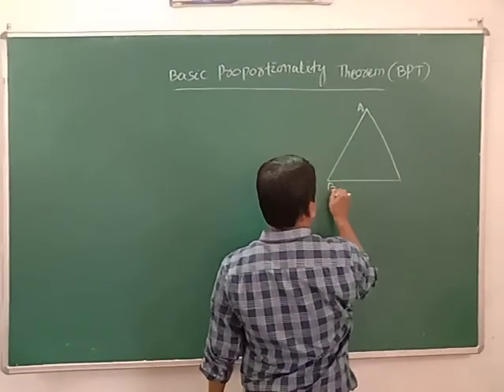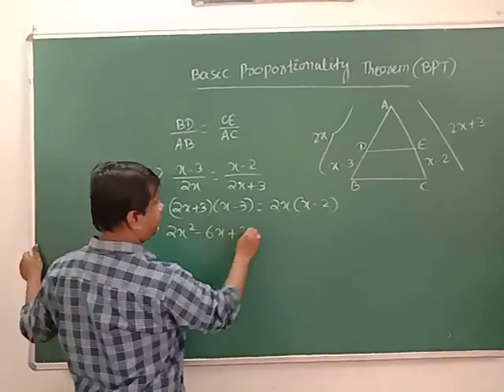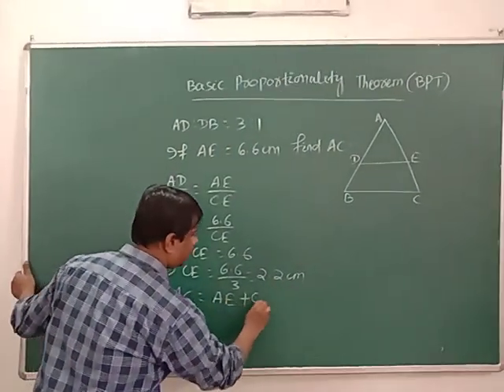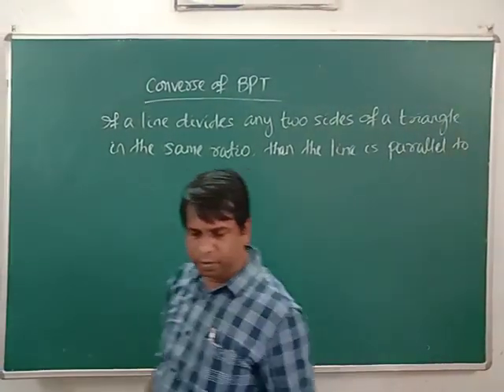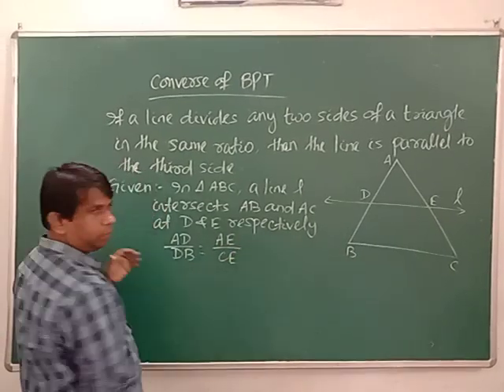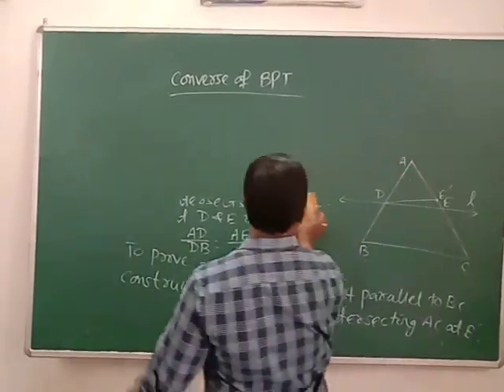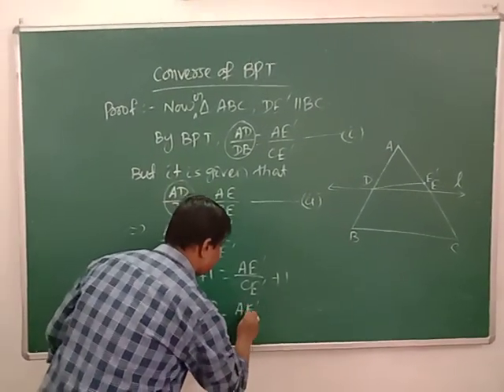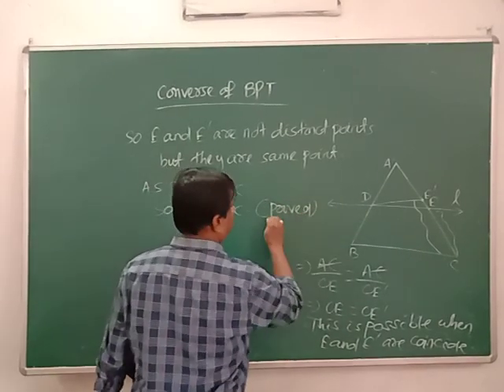CBSE Mathematics Class-X Ch-Triangle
Prepared by
Mr. Adikanda Nayak
TGT Maths, KV No.2, Cuttack